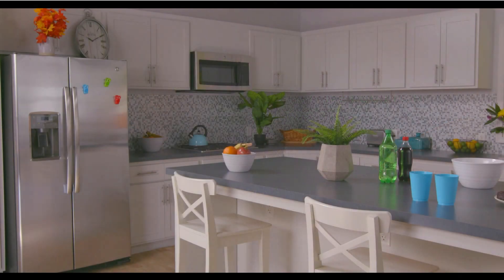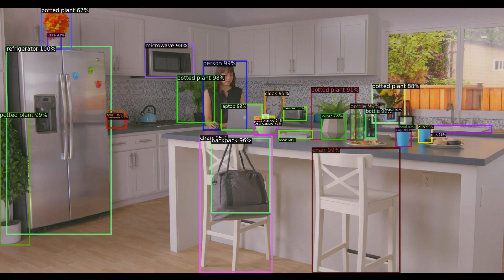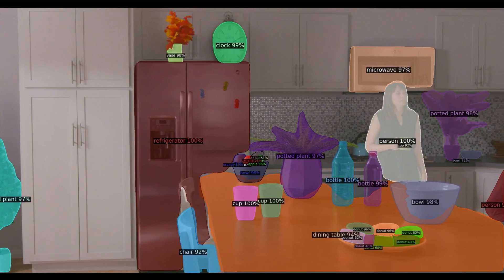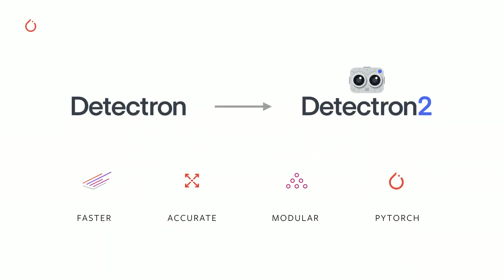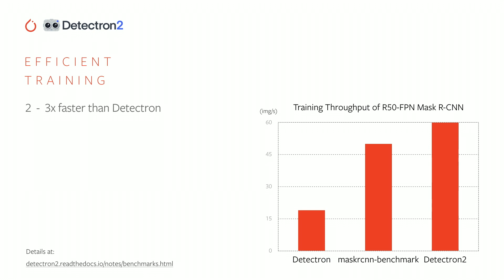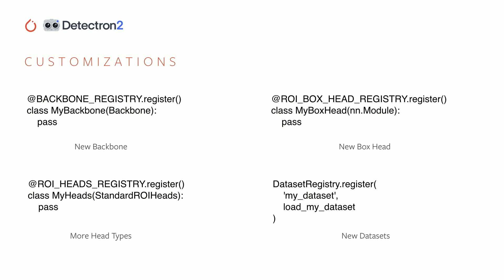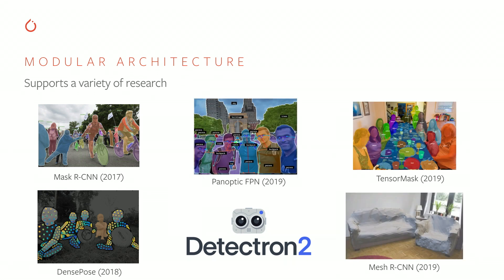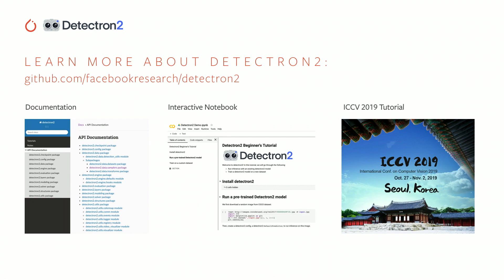Detectron2 - Next Gen Object Detection Library - Yuxin Wu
Object detection and segmentation are used for tasks ranging from autonomous vehicles to content understanding for platform integrity. Learn about Detectron2, an object detection library now implemented in PyTorch. Detectron2 provides support for the latest models and tasks, increased flexibility to aid computer vision research, and improvements in maintainability and scalability to support production use cases.